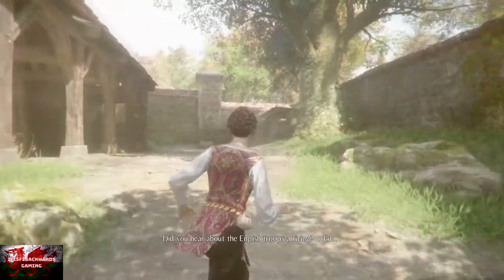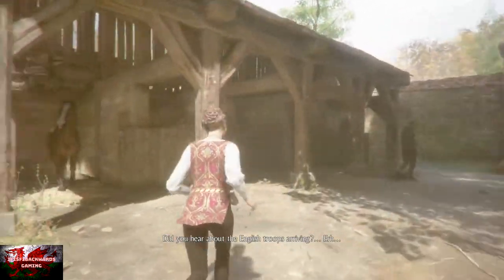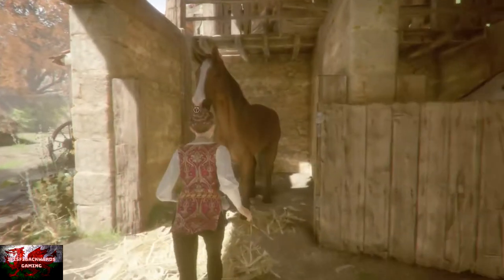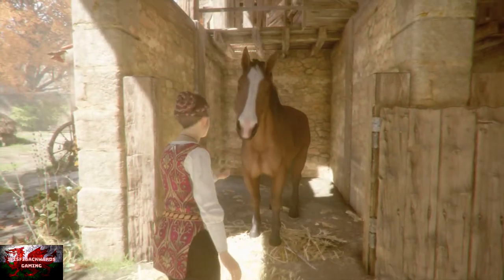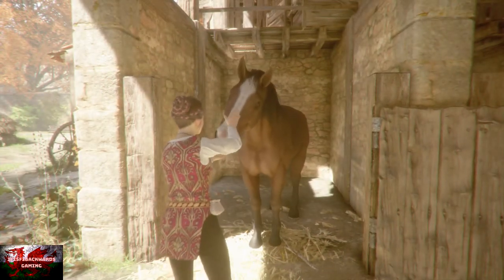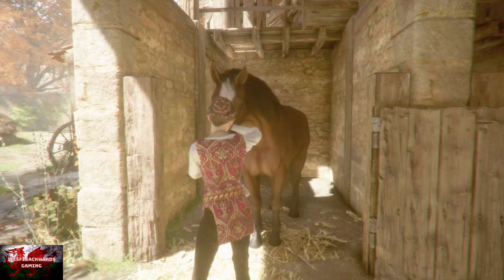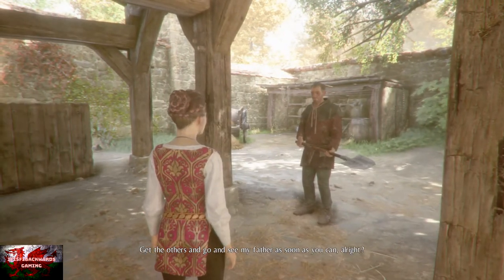A Plague Tale Innocence - "More Practice" Achievement/Trophy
A guide on showing you how to get the "More Practice" Achievement/Trophy.
Early in Chapter 2, you end up at the De Runes estate and you talk to a guy called Theo.. He mentions you can practice more if you like, so carry on past him and on the right hand side you notice some pots and rocks.
Grab the rocks, go back a distance and press and hold LT and then RT to aim and shoot.. Hit all 6 pots to earn this!